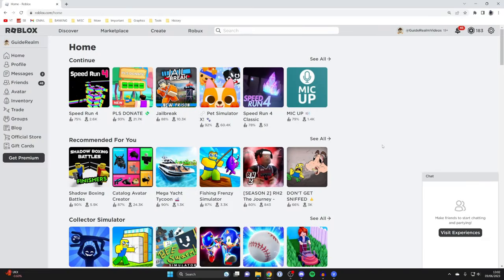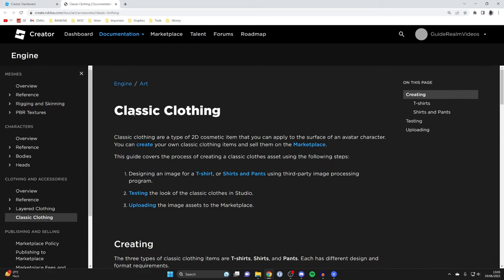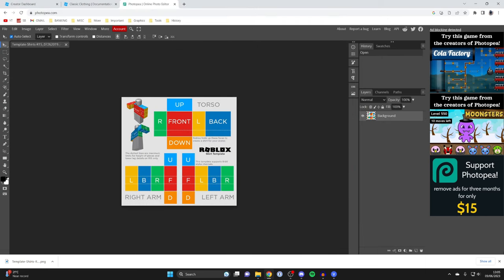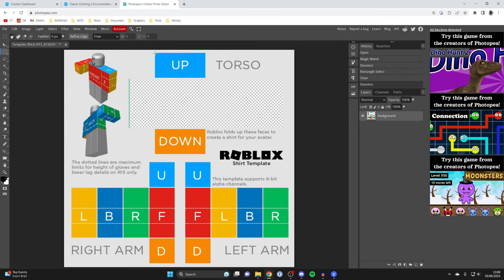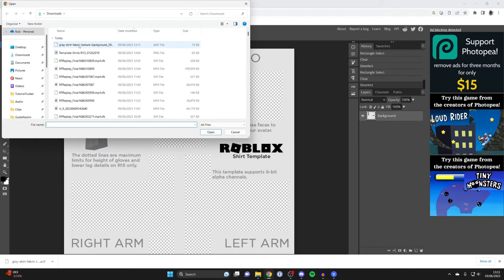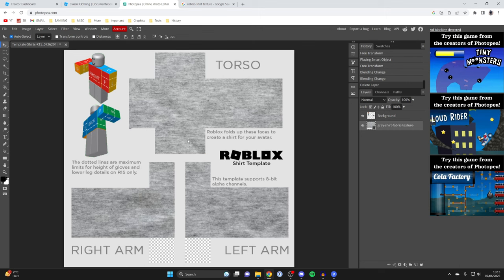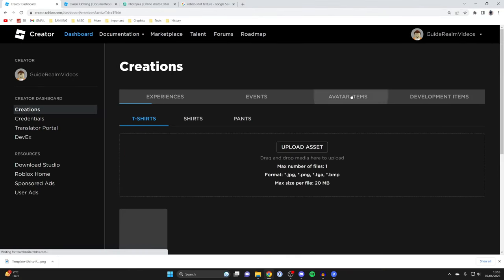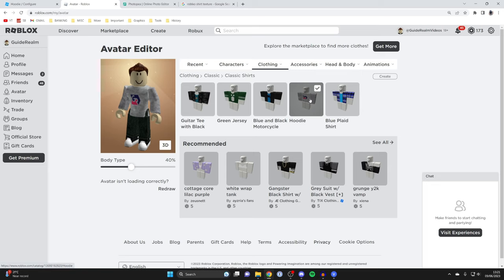How To Make A Shirt In Roblox (2024) - Full Guide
I show you how to make a shirt in roblox and how to create roblox shirts in this video. This still works in 2024. For more videos like this then please leave. like.

GuideRealm